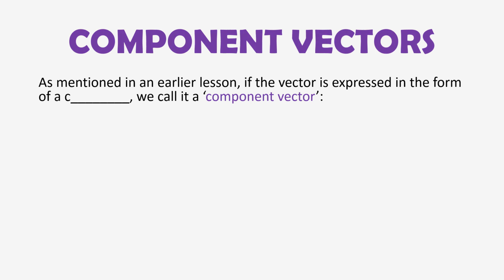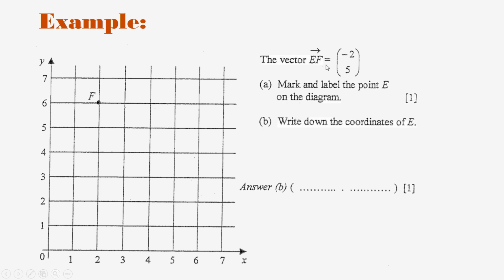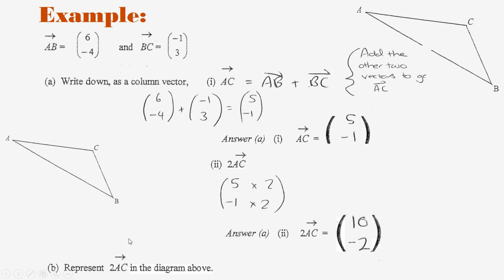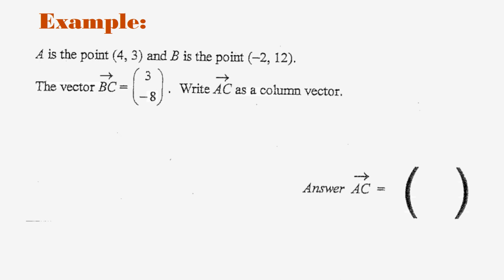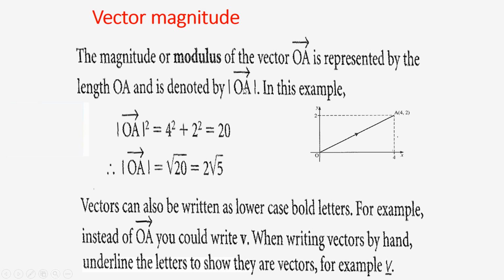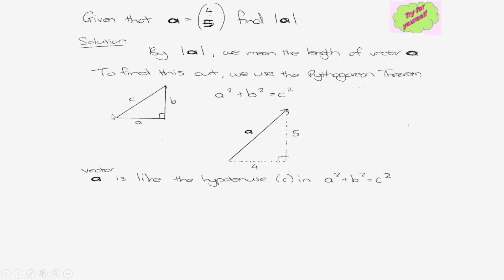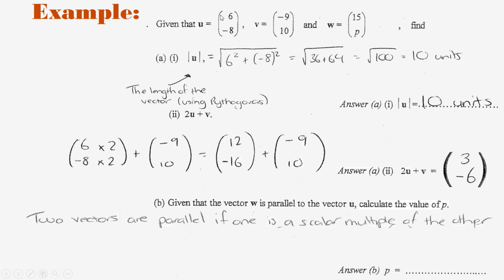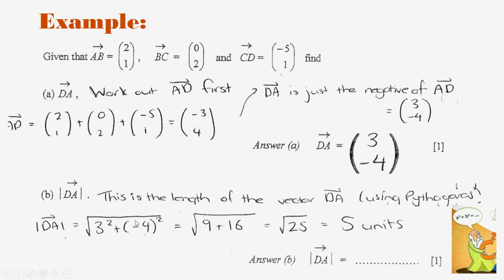Component Vectors and Vector Magnitude